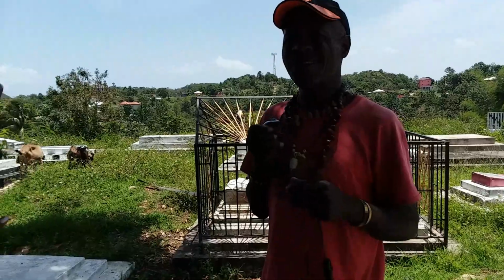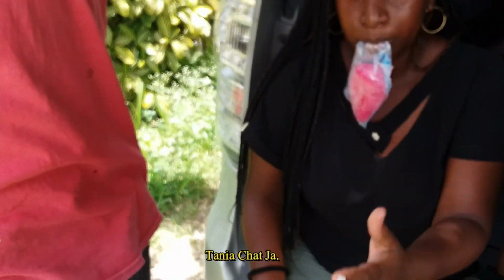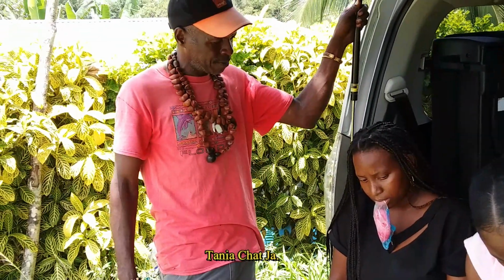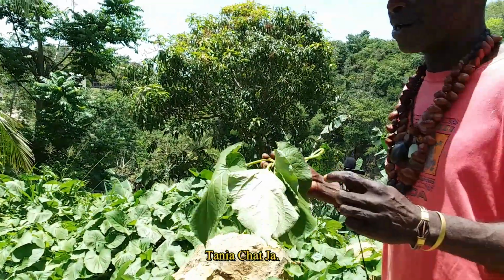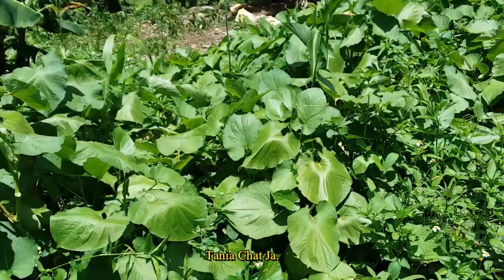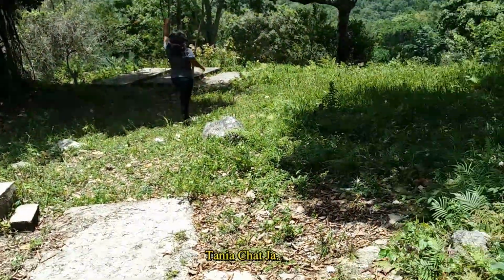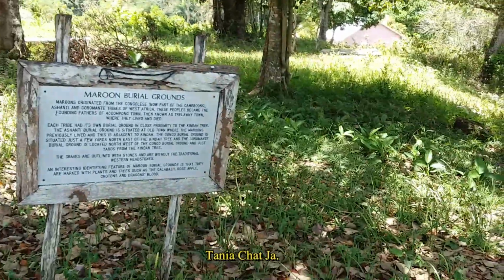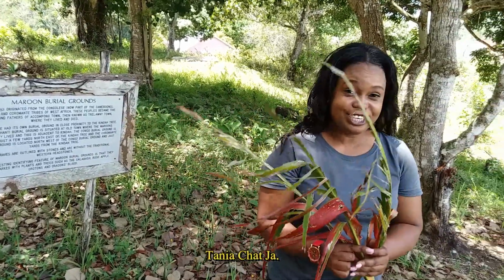Accompong Maroon Village Tour| St. Elizabeth| Jamaica. Part 3, Chat Jamaican with Tania.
Chat Jamaican with Tania visited the community of Accompong in St. Elizabeth Jamaica, to learn more about its rich culture, the people and heritage.

The inhabitants of Accompong share practices and traditions drawn from their Akan and Asante ancestors of 200–300 years ago, and combined with Taino.These practices have evolved as the Maroons adapted to local conditions.

Accompong Town converted to Christianity during the Second Maroon War, before eventually embracing Presbyterianism. However, by the 1850s, the traditions of Revival and Pentecostalism grew out of the merging of West African religions with Christianity.

Descendants of the Maroons and friends celebrate annually on January 6 both the birthday of Cudjoe, leader in 1739, and the treaty that granted their autonomy. In 2007, attendees at the festival protested increased bauxite mining, in an effort to protect the environment of their region.